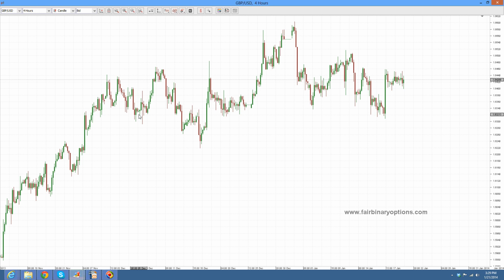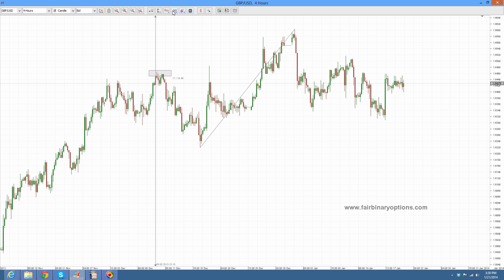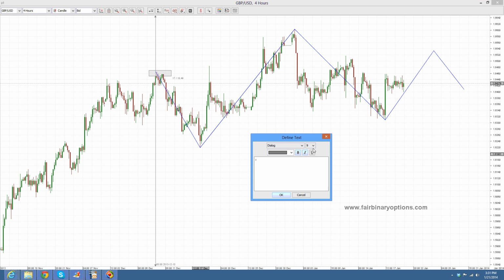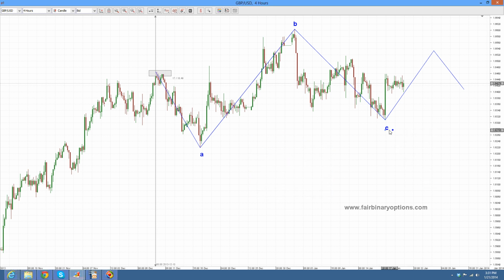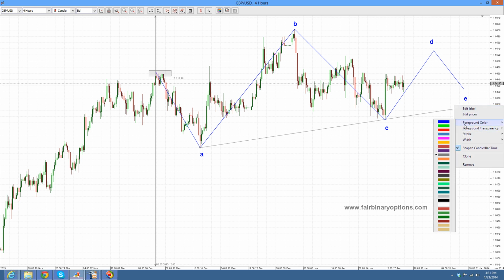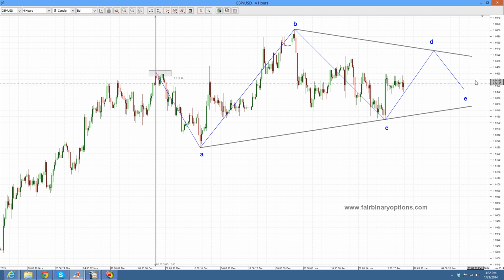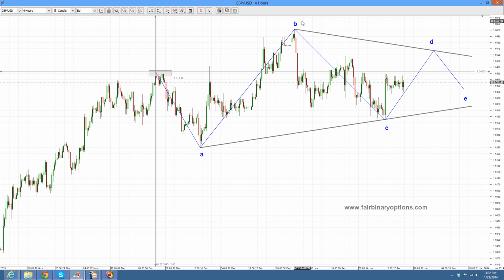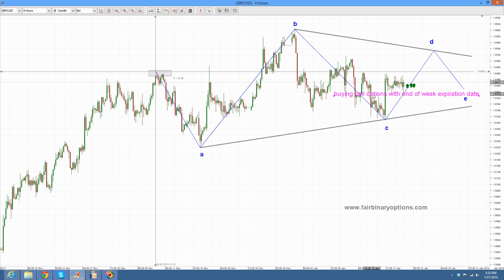Contracting Triangle on buying call options for GBPUSD | Binary Options Trading Strategies